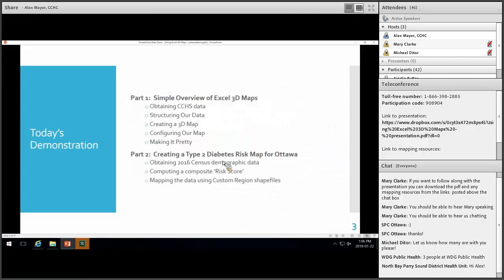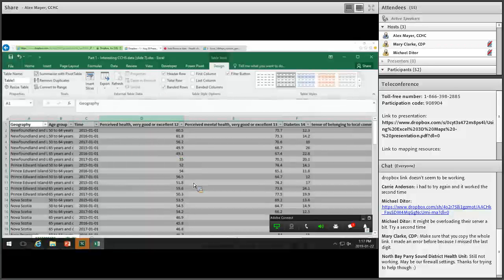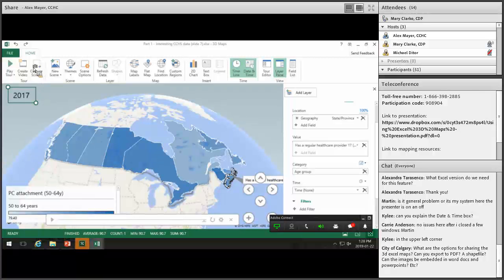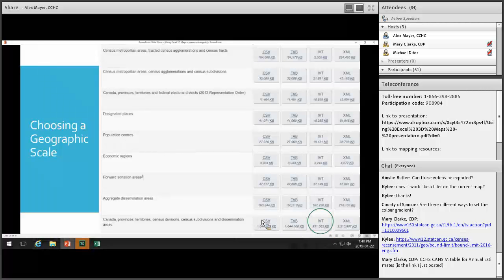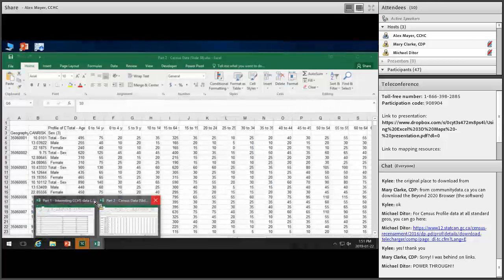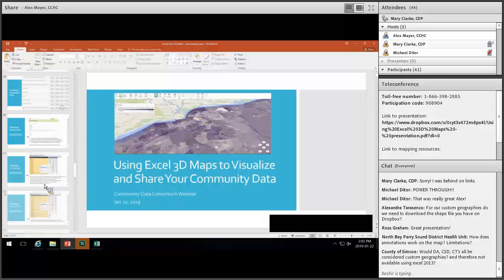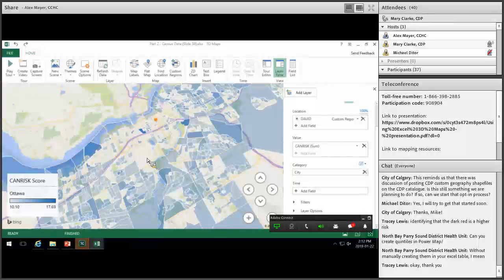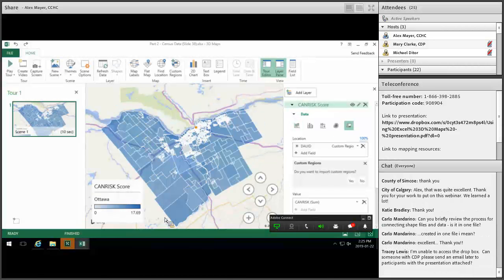CDP Webinar - Excel 3D maps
Alexandre Mayer shares his knowledge and his step-by-step instructions for using Excel 3D maps. He provides examples including data straight from the Community Data Program catalogue to create maps to visualise and analyze data.
Excel 3D is an interesting tool because geospatial data can be shared with other people without requiring GIS software or an online tool. This workshop uses Excel 2016, although Excel 2013 does have a prototype version as an add-in called "Power Map."
Join us for an introduction and step by step guide to using Excel 3D maps to display and analyse your community data.